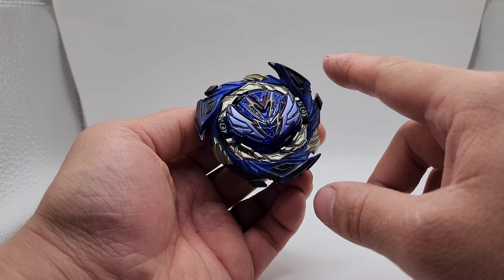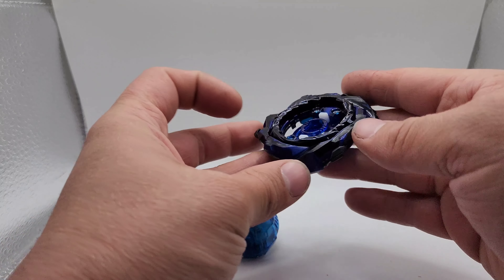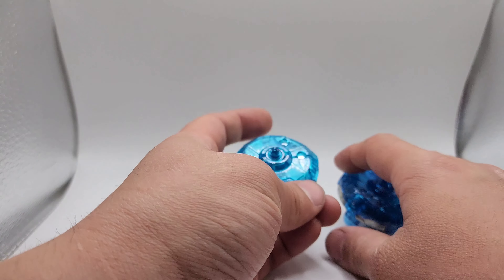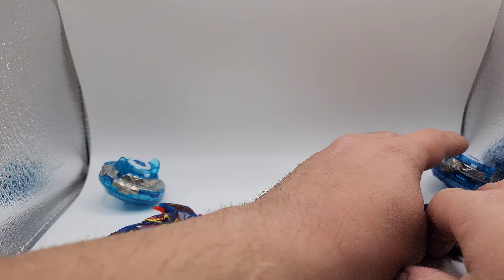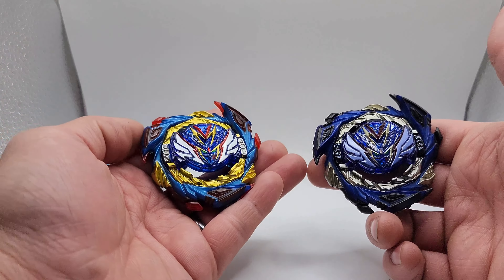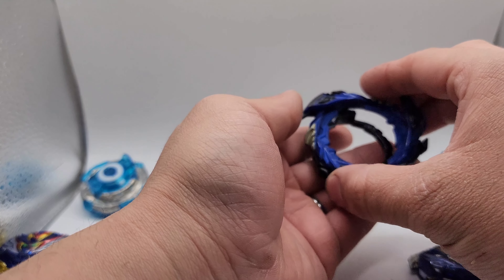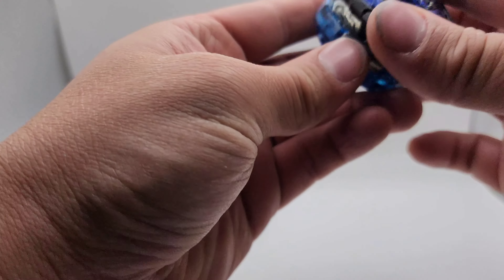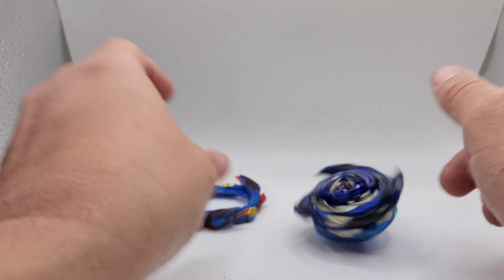Premium Version: Typhoon Savior Valkyrie